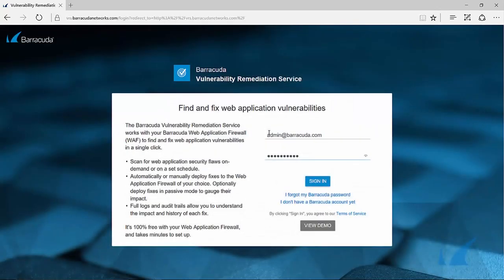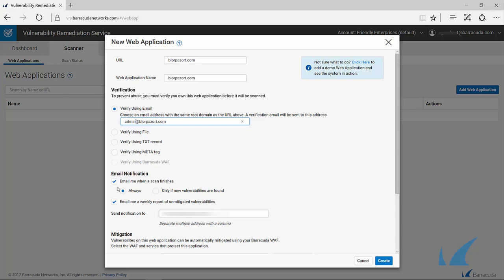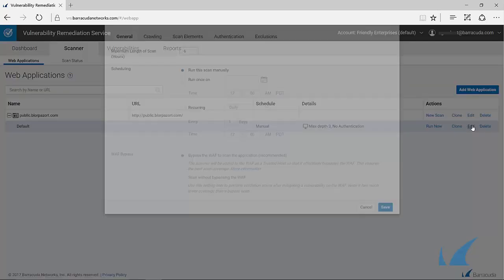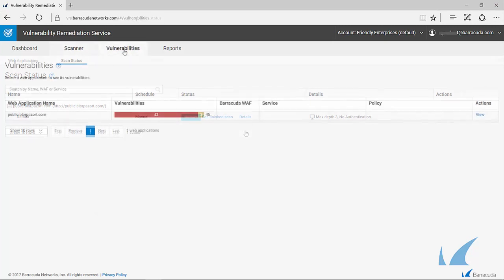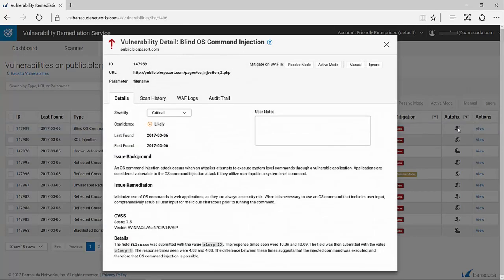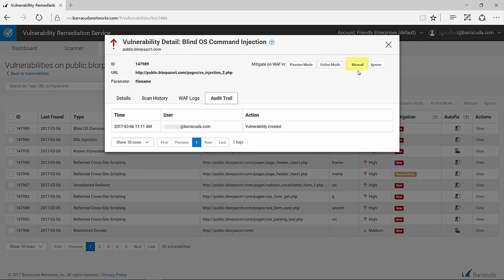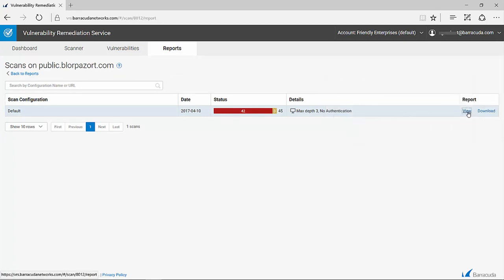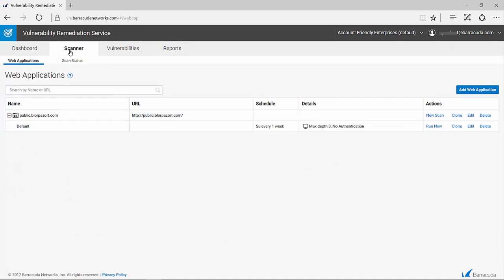Barracuda Vulnerability Remediation Service